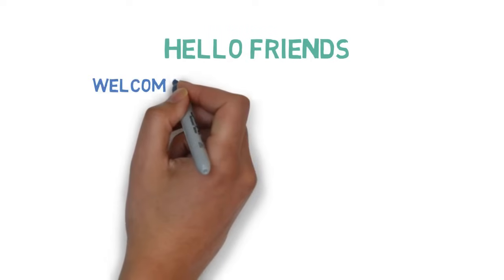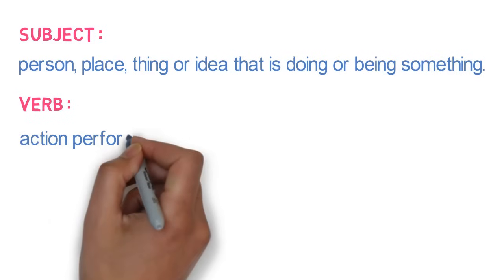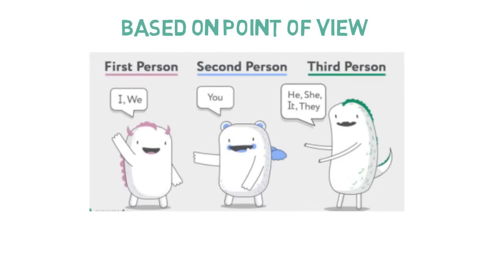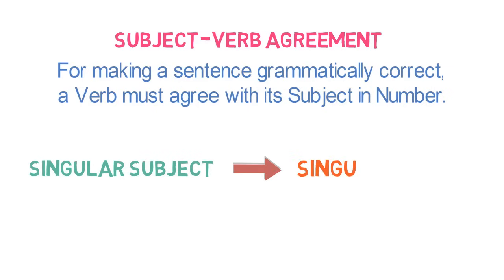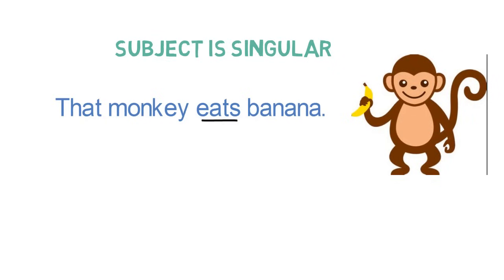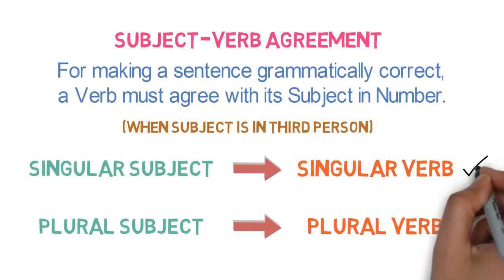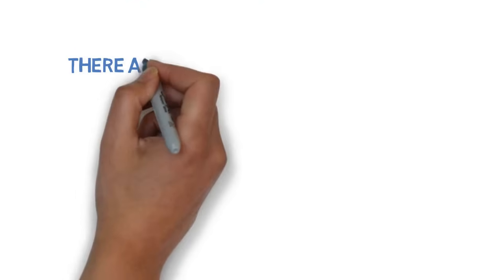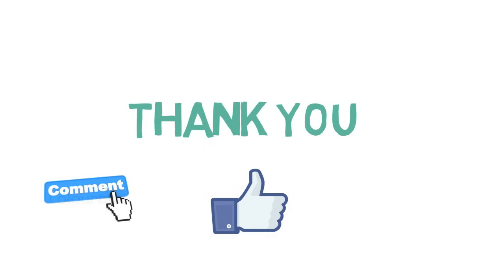Subject Verb Agreement | Basic Rules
In this video, we will learn the basics of Subject-Verb Agreement.
Before understanding the Subject-Verb Agreement,
We will understand what is Subject and Verb in the sentence,
and How to identify subject and verb in the sentence, then we will understand what exactly is subject-verb agreement
and basic rule surrounding it.

What is the Subject-Verb Agreement?
For making a sentence grammatically correct, a Verb must agree with its Subject in Number.
That is to say,
In any sentence,
Singular Subject must have a Singular Verb and Plural Subject must have Plural Verb.

Please watch the entire video to get a proper idea about the topic